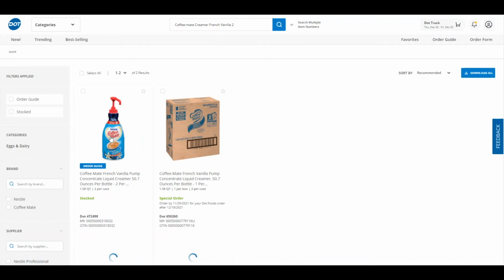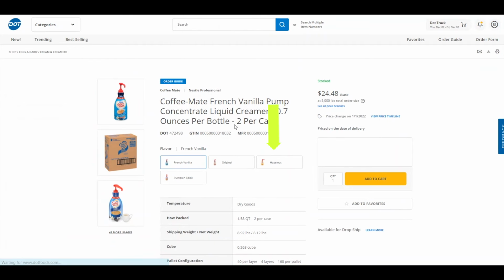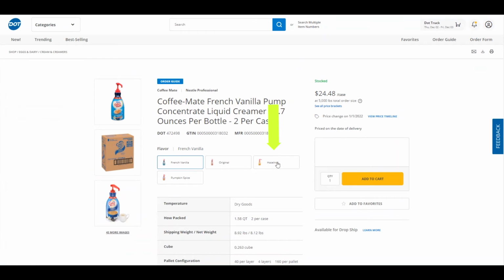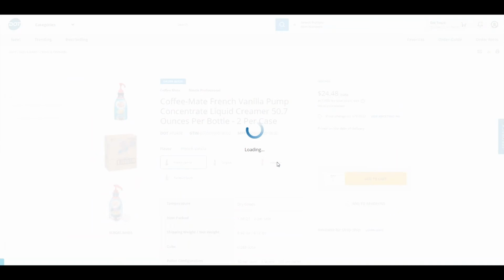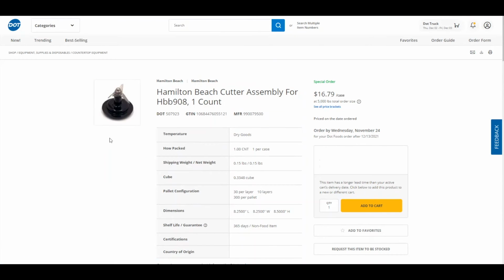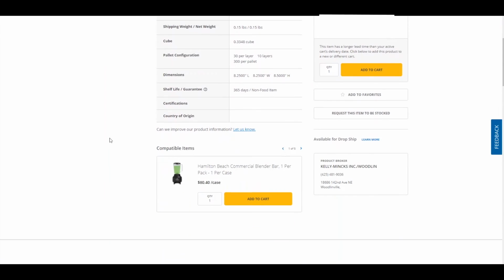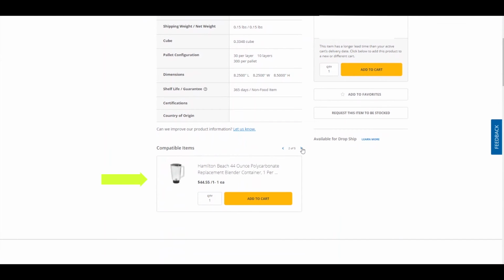How to Discover Alternative & Related Products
In this video tutorial, you will learn how to view product families, compatible items, and recommended alternatives on DotFoods.com.